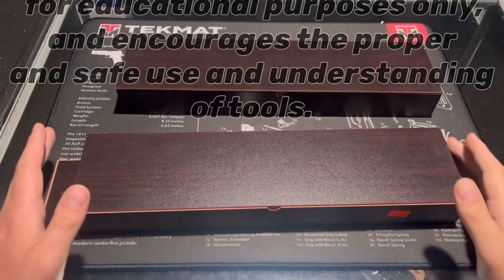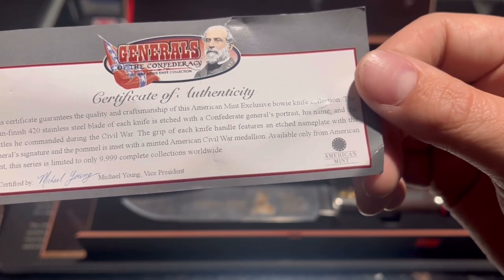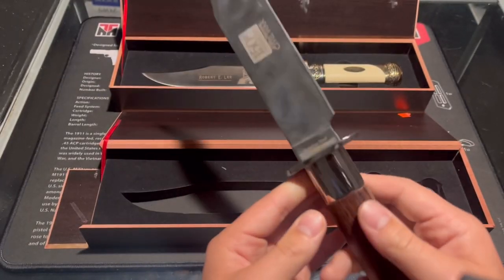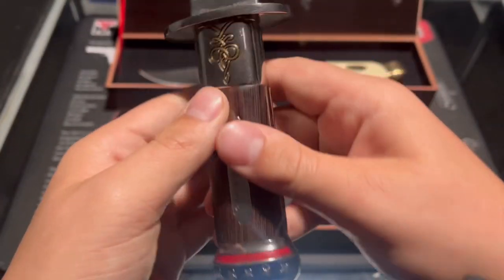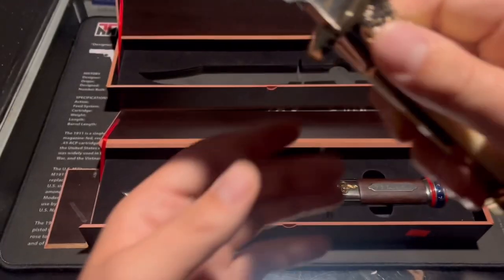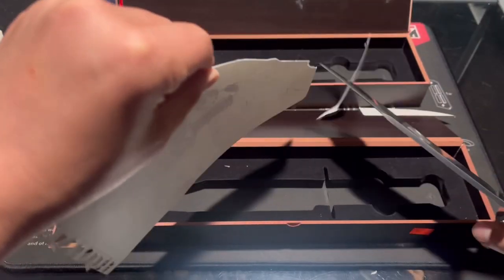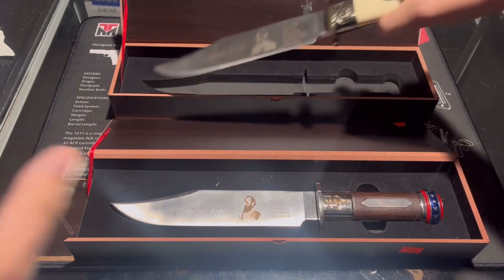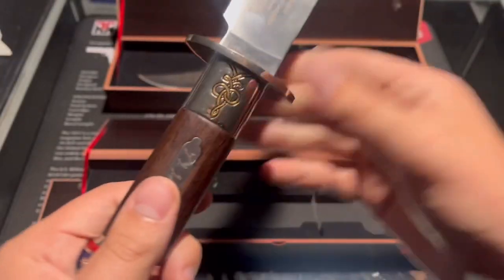My American Mint Bowie Knives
Here are two of my American Mint Bowie knives. They were made for the 150th commemoration of the American Civil War. They both have clip point blades made of 420 steel, one has a wood handle and one has a smooth bone handle and both have brass guards and bolsters. One knife has a picture of Stonewall Jackson and the battles he commanded in the Civil War and on the handle there is a nameplate with his signature. The other knife has a picture of Robert E. Lee’s picture and the battles he commanded etched on the blade also with his signature on the handle. These are one of a thousand knives made for the 150th commemoration of the Civil War.